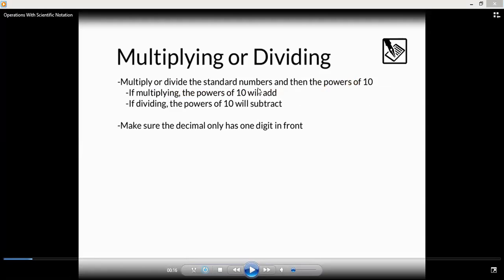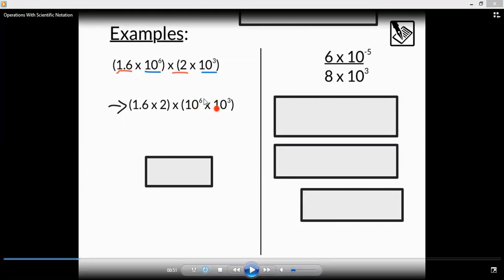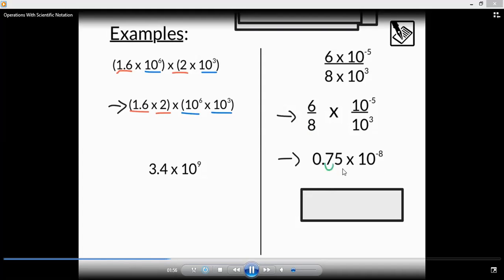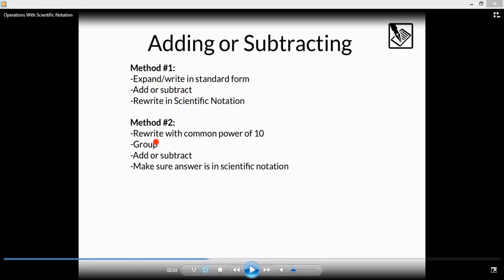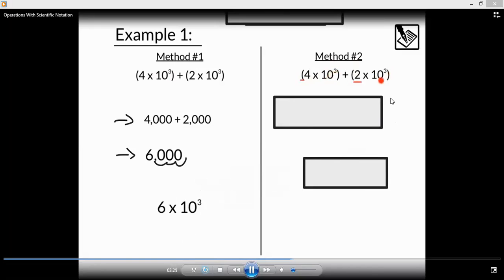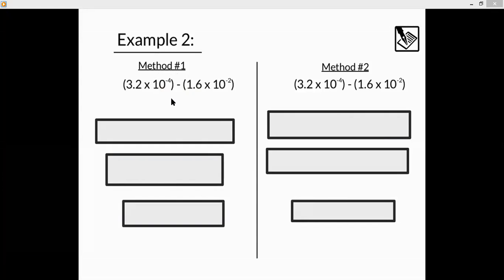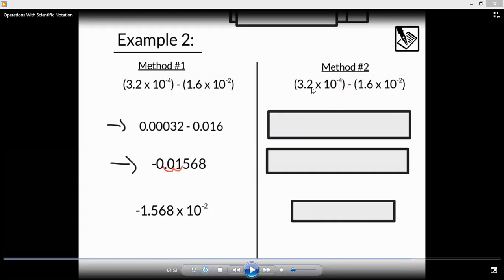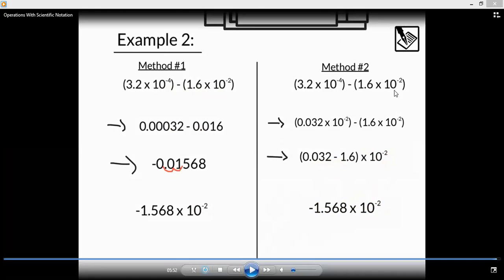Math Grade8 6 oct lesson 2 4